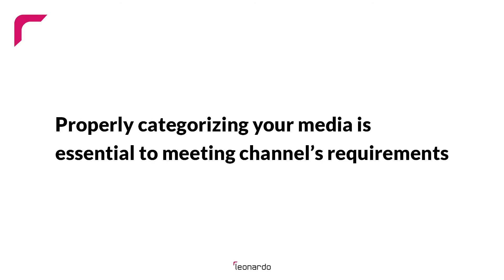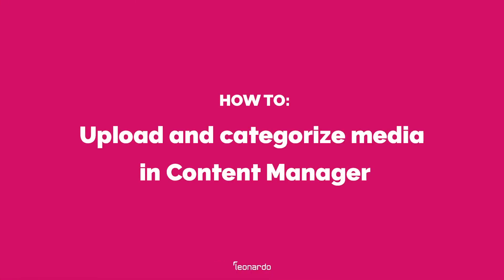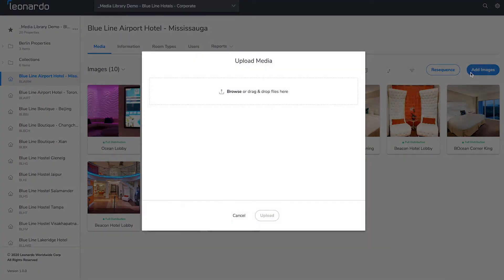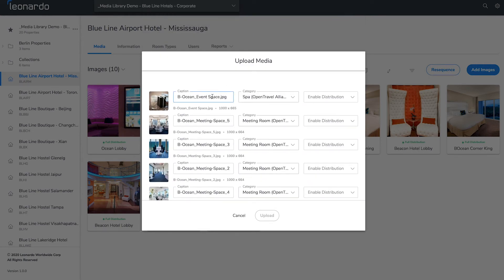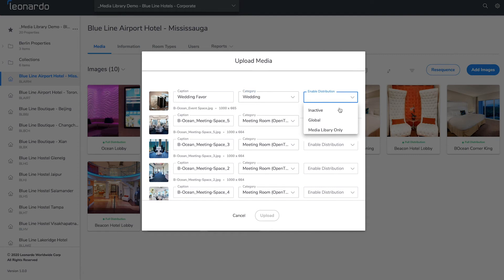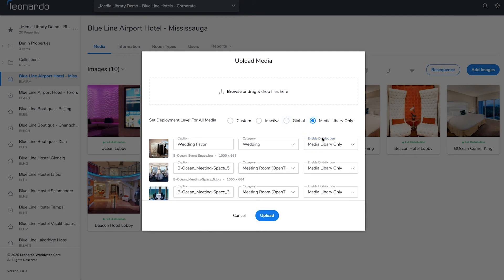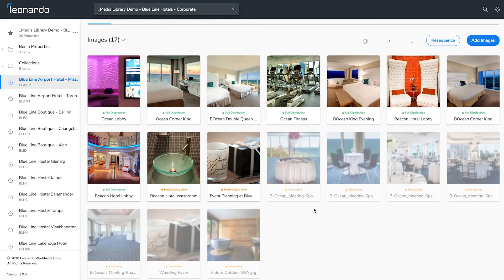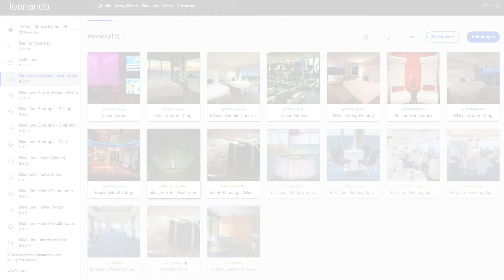How to upload and categorize media to Leonardo's Content Manager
Media categories are an essential component of distribution. Travel channels read and use categories for personalization and optimizing your listings. Proper categorization also keeps content scores high by ensuring that you’re meeting travel channels’ best practices.